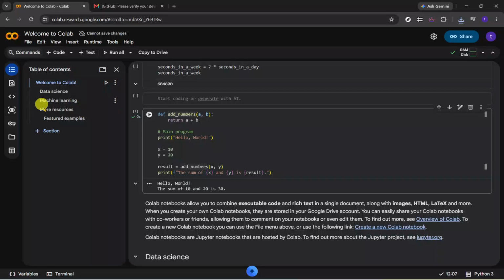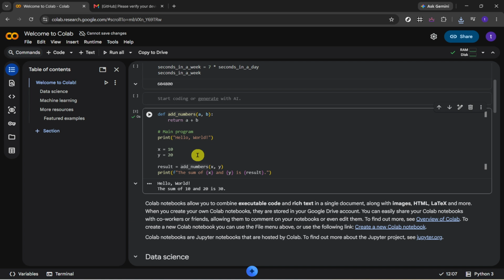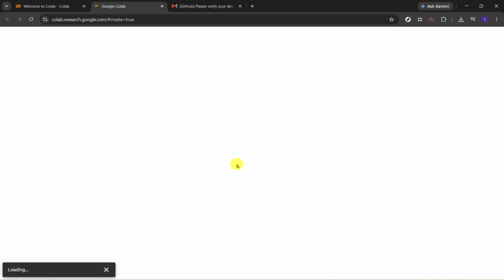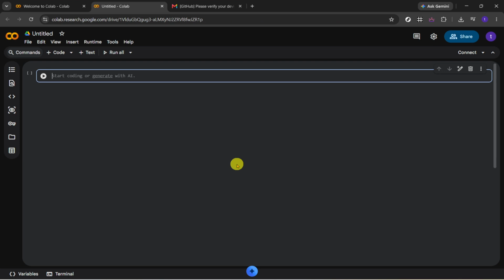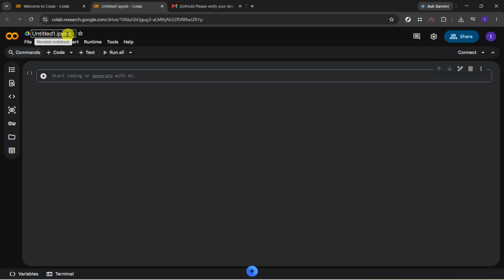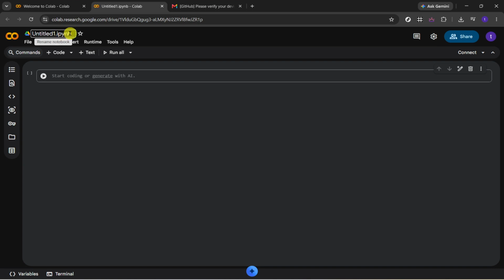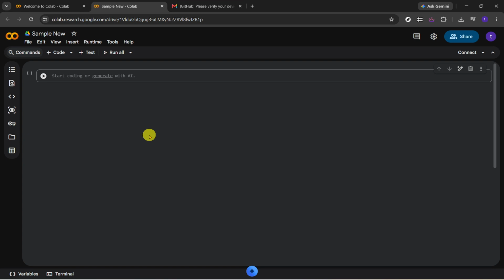How To Create A New Notebook In Google Colab (2026) (Quick And Easy Guide)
Learn how to create a new notebook in Google Colab with this quick and easy tutorial. This video shows you how to create a new Google Colab notebook, get started with your first notebook, and begin working in Google Colab. This Google Colab tutorial 2026 is beginner-friendly and easy to follow.